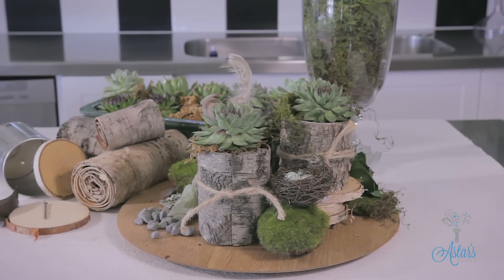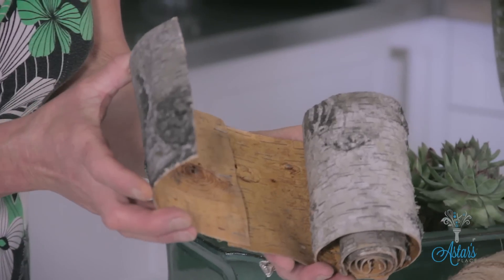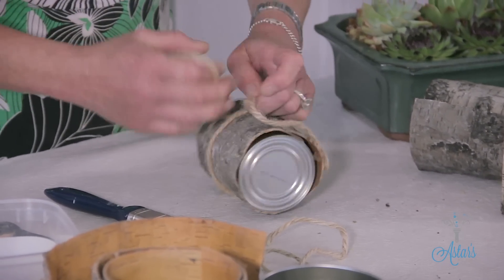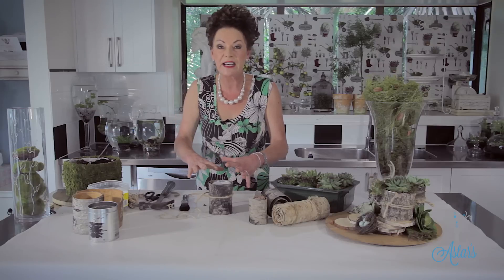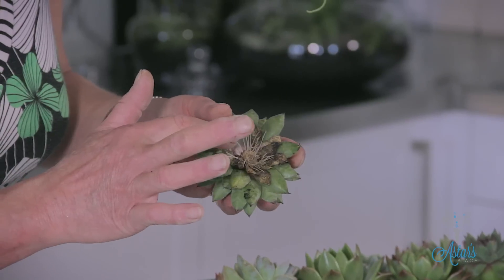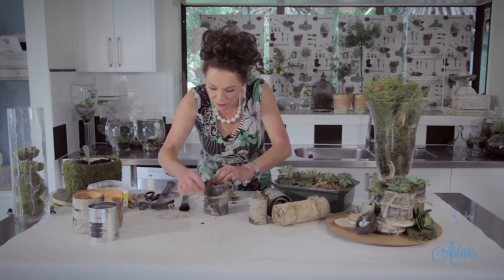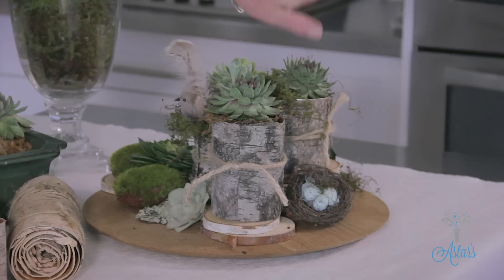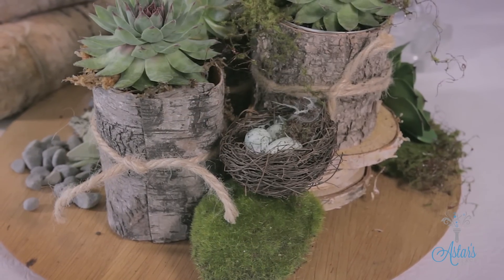Woodland Table Centrepiece Floristry Tutorial